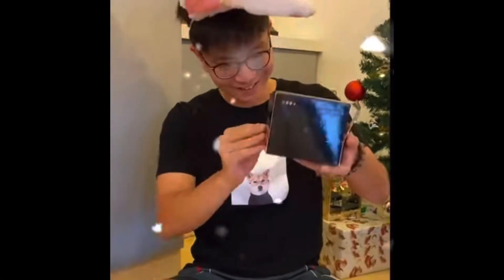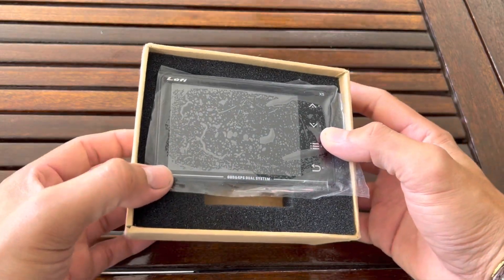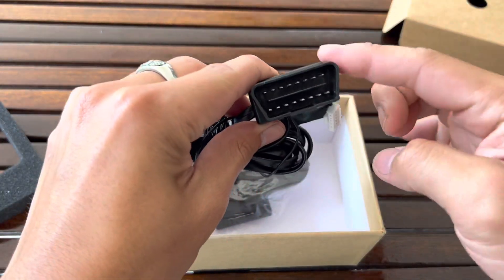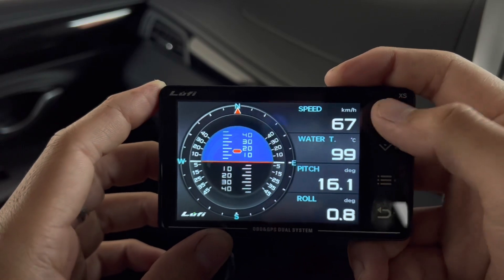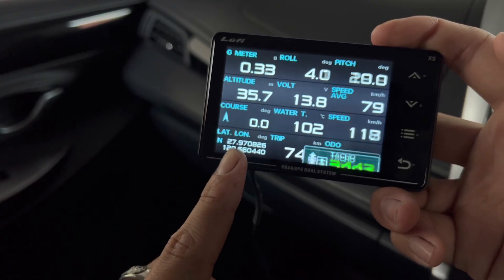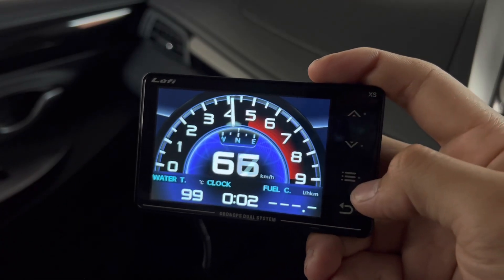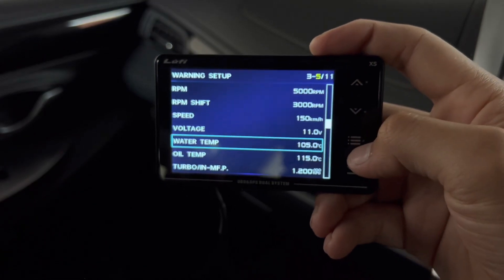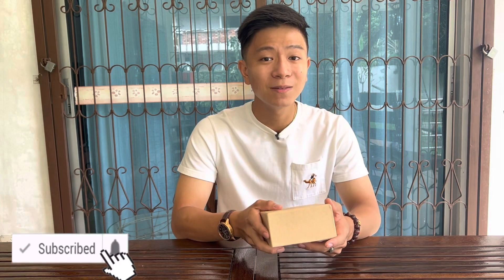FIRST LOOK: NEW 2023 LUFI XS Revolution OBD2 Car Gauge Meter!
This is it guys! So you’ve heard of the LUFI X1 and the XF car gauge meter device which have gained lots of popularity lately.

Well, let me show you the all-new 2023 LUFI XS Revolution OBD2 which has a much simple look but has larger and clearer display screen, plenty of new updated features including Gyroscopic and GPS!

Timestamp:

0:00 Introduction
1:33 Unboxing
3:33 Device Features!
9:19 Closing

Models that use SAE-J1850 protocol before 2006 (GM, Ford, Chrysler, Chevrolet, etc.) will show "Search Protocol", which means they are not compatible and do not support OBD2 mode, only GPS mode, so if your installation has this problem, please choose to return it.

Transmission and engine, oil temperature/oil pressure, only a few cars can display this data because most manufacturers have their own PID addresses, which makes reading mass-produced items difficult.   If this is important to you, you can also contact the manufacturer's engineers to resolve these issues.   It is our goal to provide our customers with a great customer experience.

This product uses 3.5" true color wide angle HD display, when driving with polarized sunglasses, the display will be blurred due to light from both sides, all products with similar features have this problem